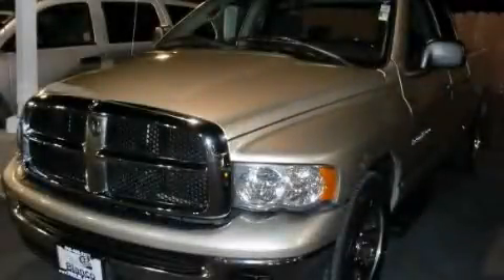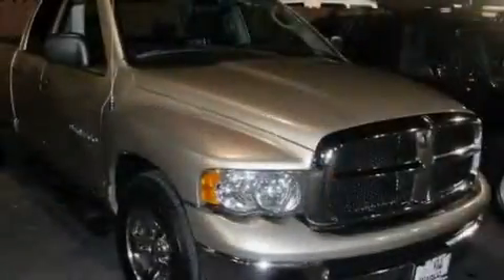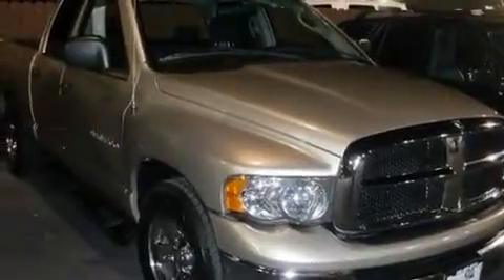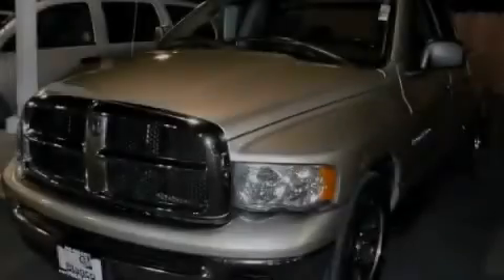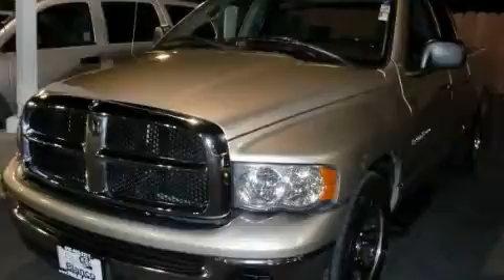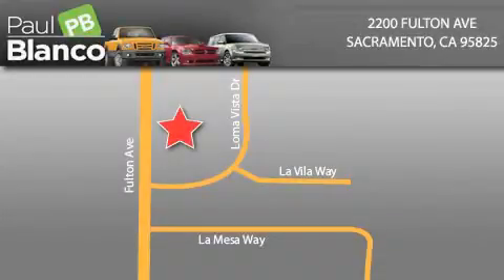Preowned 2004 Dodge Ram 1500 Roseville CA